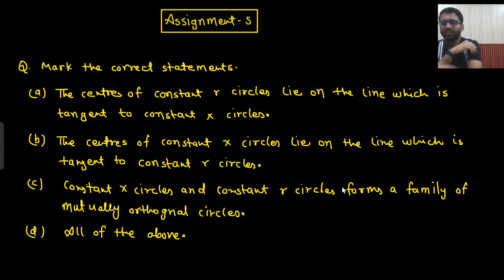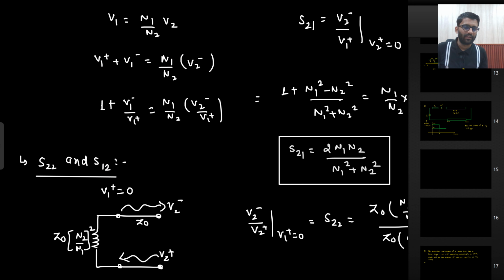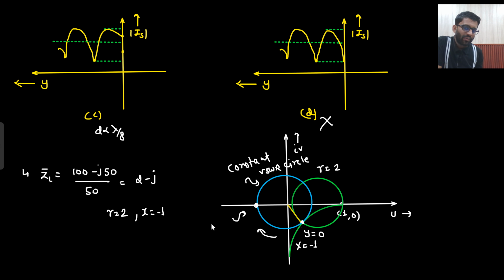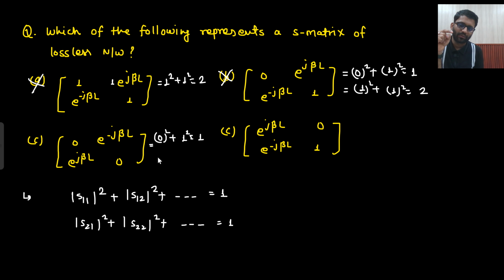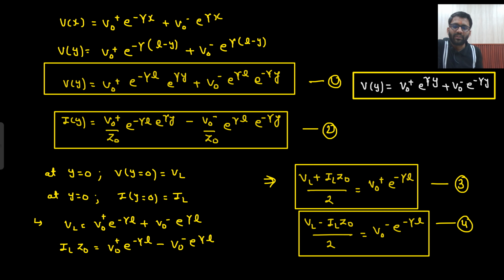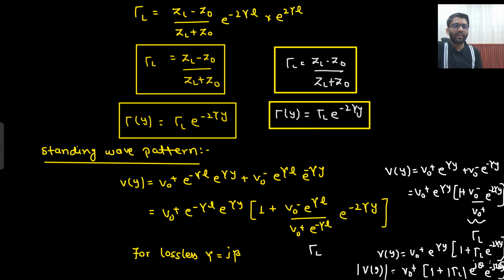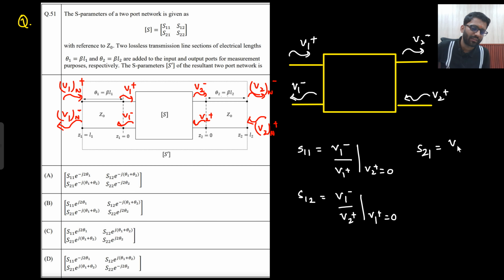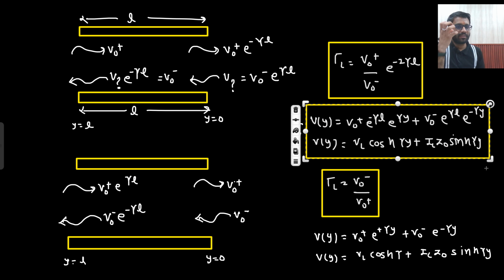Assignment 5 Solutions & Some Important Discussion || EMFT || ECE || PrepFusion